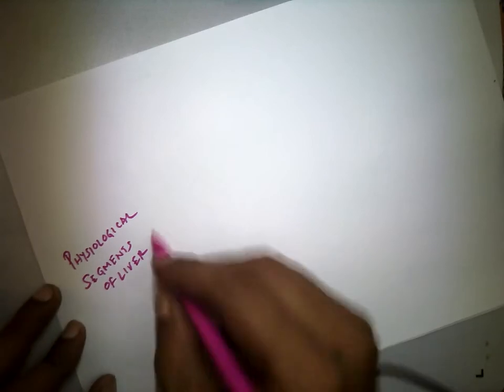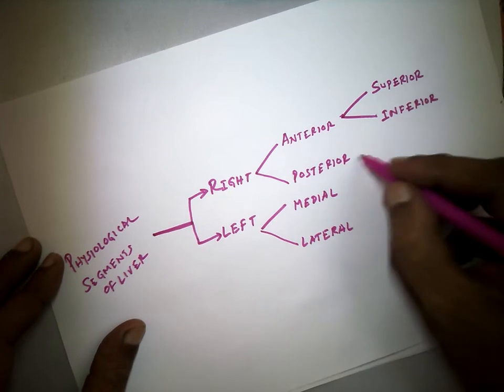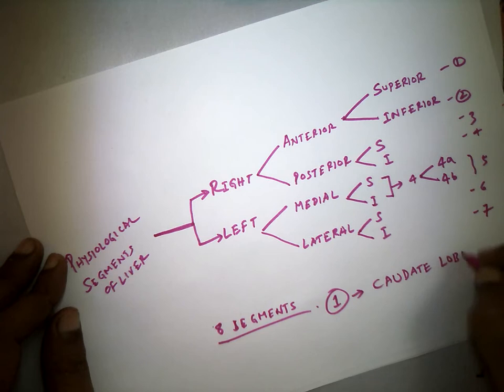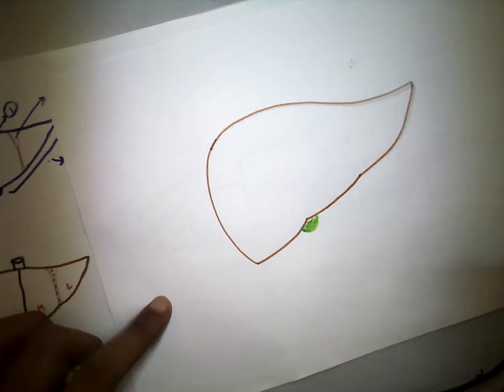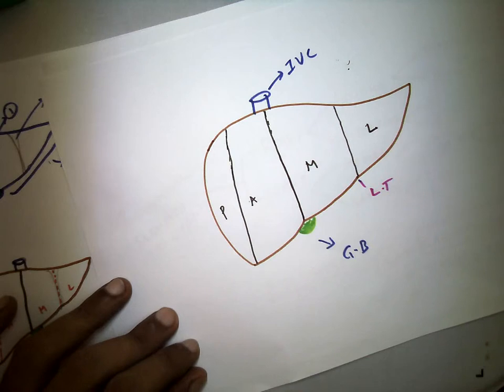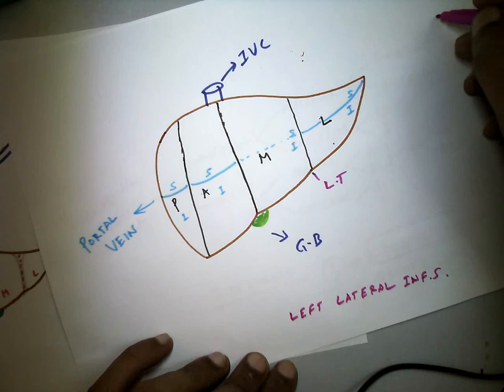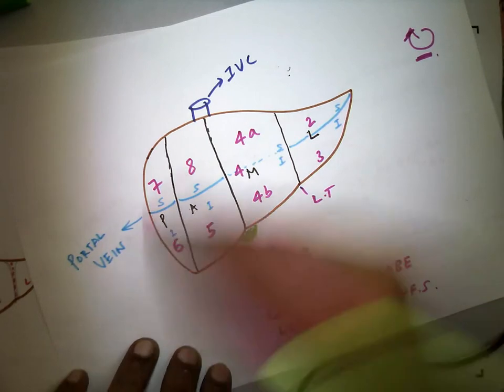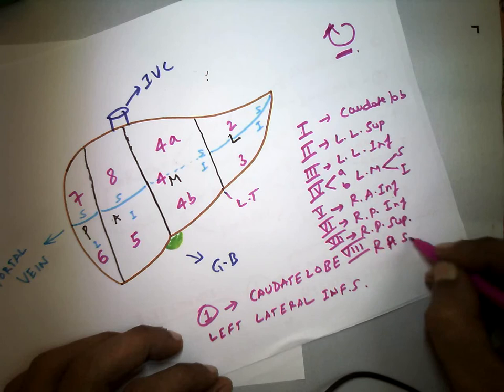Liver Segments Part 2_Dr Sharath S G